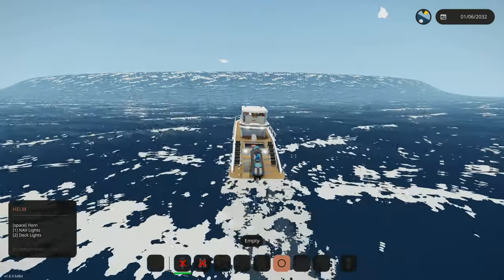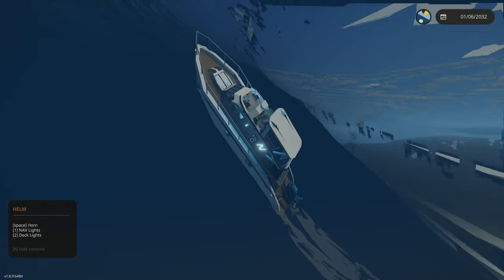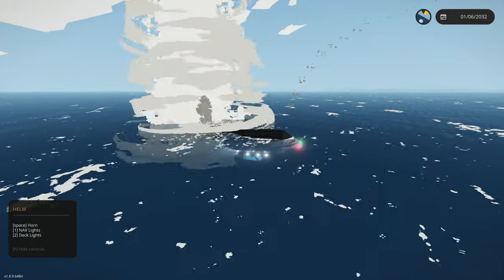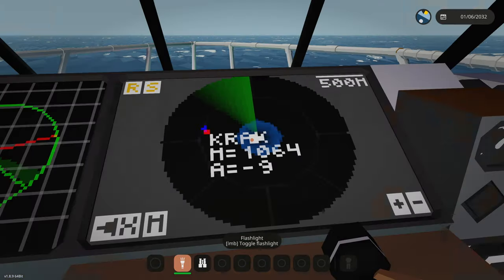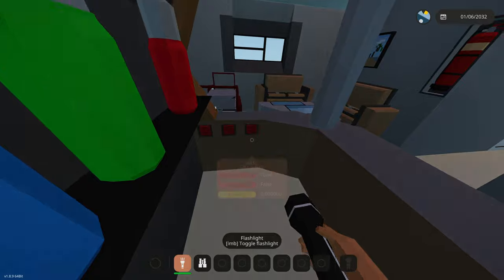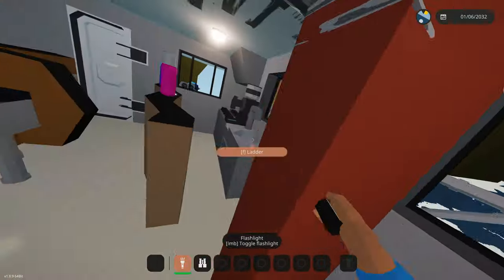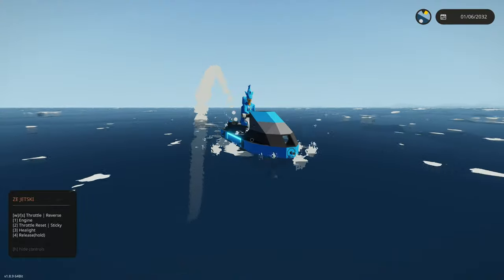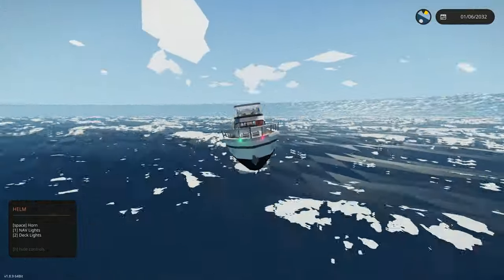Testing My Yacht Against a TSUNAMI In Stormworks!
I SANK my YACHT in stormworks by spawning tsunamis, tornados and more!